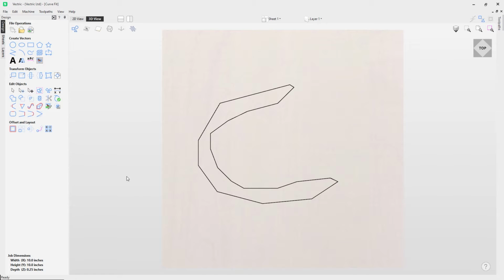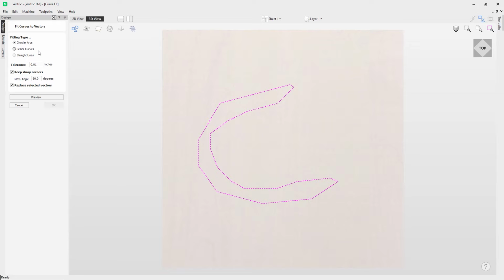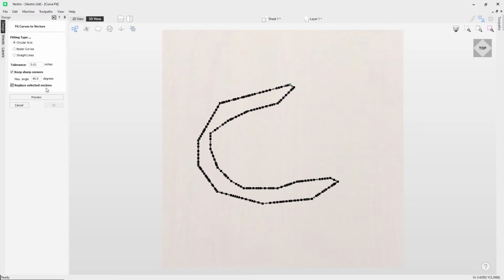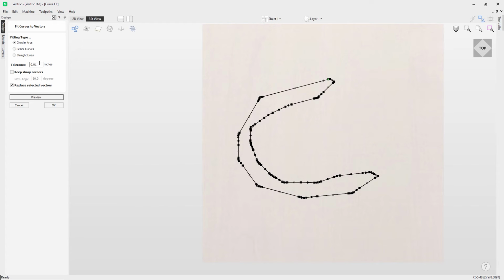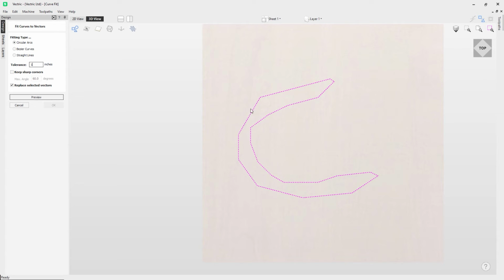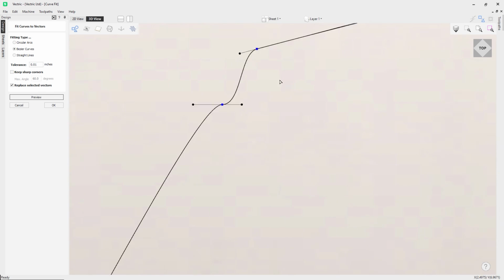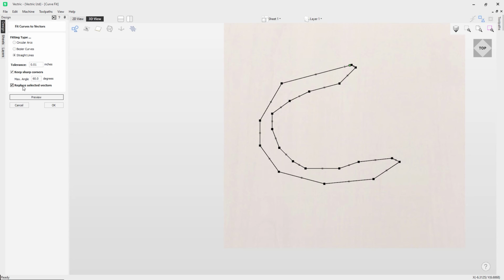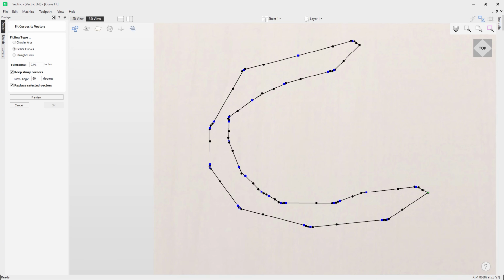How to fit curves to vectors in Vectric software | Editing Objects | V12 Tutorials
This video demonstrates how to use the curve fit tool to adjust your vectors.